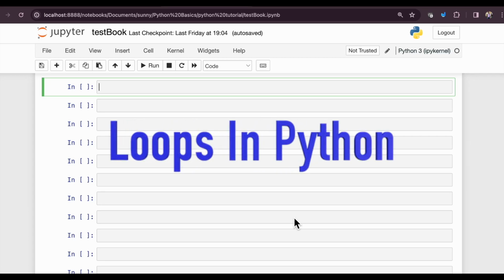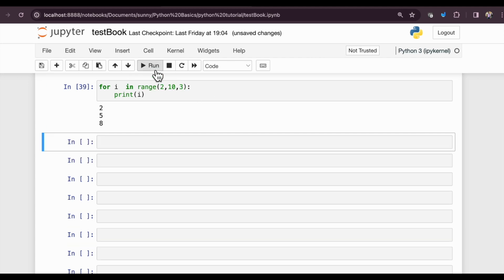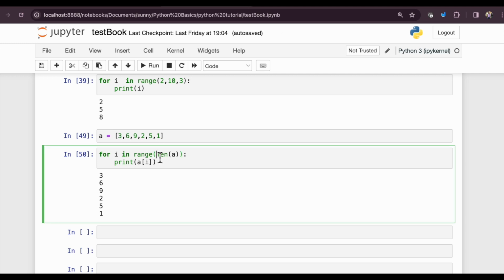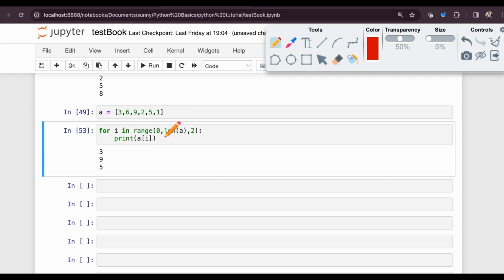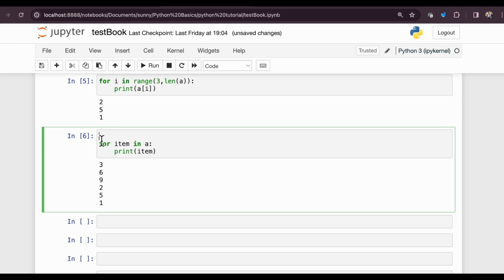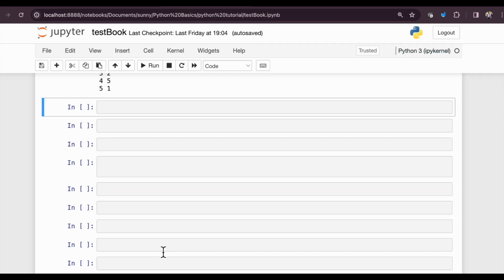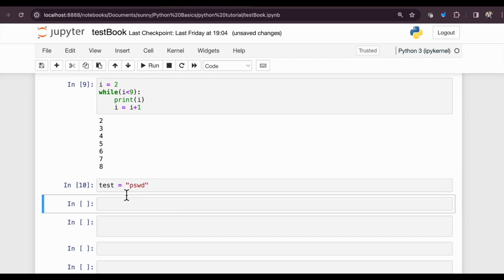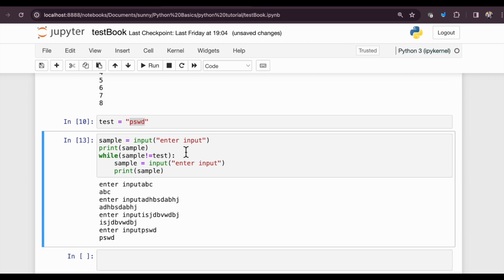Mastering Loops in Python: A Comprehensive Guide for Beginners. Use for loops, while loops easily.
🚀 Unlock the power of Python loops with our in-depth tutorial! 🐍 Whether you're a coding novice or looking to enhance your skills, this video covers everything you need to know about loops in Python.

🔍 Explore the fundamentals of both 'for' and 'while' loops, and learn how to efficiently iterate through lists, strings, and other data structures. We'll dive into real-world examples, breaking down complex concepts into simple, digestible chunks to ensure you grasp the core principles.

🛠️ Topics Covered:

Understanding the syntax of 'for' and 'while' loops
Iterating through lists and dictionaries
Leveraging the 'range()' function for precise loop control
Breaking and continuing loops for flexible execution
Practical examples demonstrating loop applications
Tips for optimizing loop performance
💻 Whether you're scripting automation tasks, processing data, or building algorithms, mastering loops is essential for Python programming. Join us on this coding journey and elevate your Python skills to the next level!

Happy coding! 🚀🐍